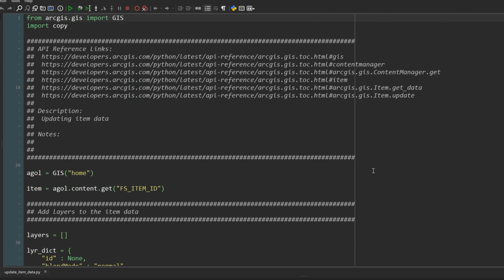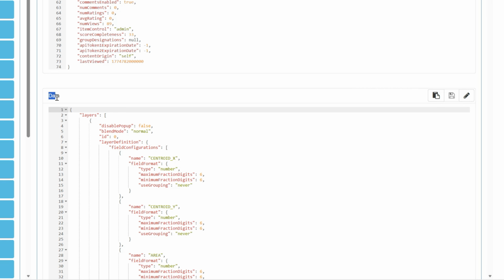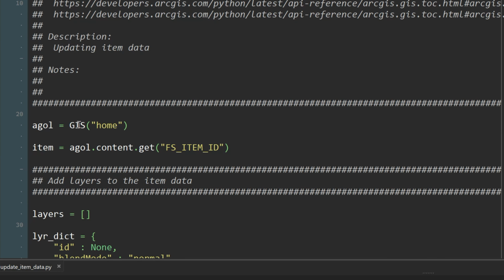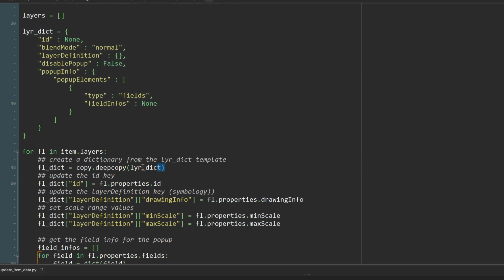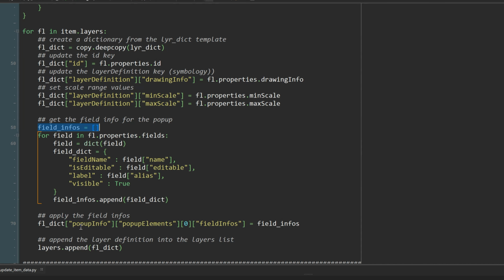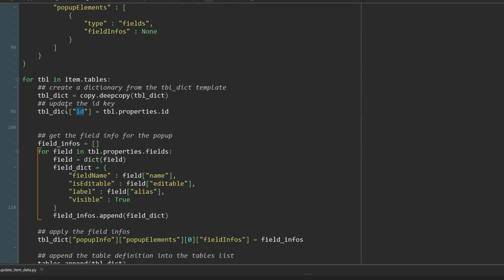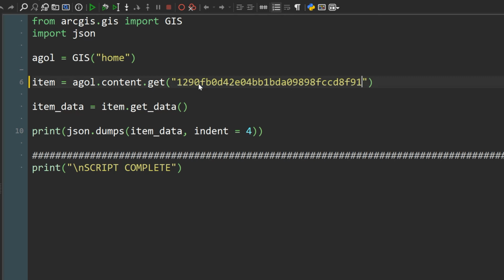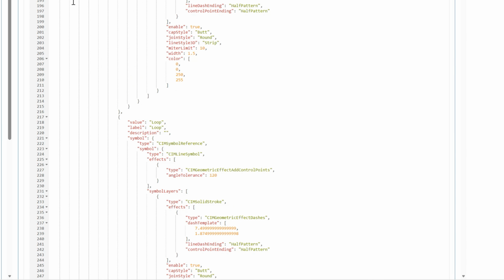Updating Item JSON Data for a Feature Service Item in ArcGIS Online using the ArcGIS API for Python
Learn how to update the *Item JSON data* for a Feature Service in ArcGIS Online using the ArcGIS API for Python. In this video, you will build and populate the item data dictionary that controls symbology, pop-ups, labels, filters, and scale ranges, going beyond basic feature layer properties.

▪️ How to populate the item data (JSON) for a feature service
▪️ Difference between feature layer properties vs item data control
▪️ Building layer and table dictionaries programmatically

Perfect for GIS developers and advanced users, this tutorial shows how to programmatically construct layer and table definitions, customize pop-ups, and take full control of your feature layer configuration.

00:00 Introduction
01:02 Item JSON Data in ArcGIS Online Assistant
01:58 Adding layers information to the item data JSON
05:04 Adding tables information to the item data JSON
07:14 Verifying in ArcGIS Online Assistant